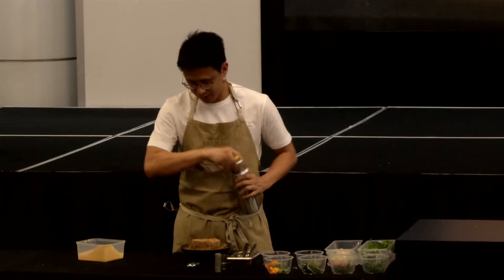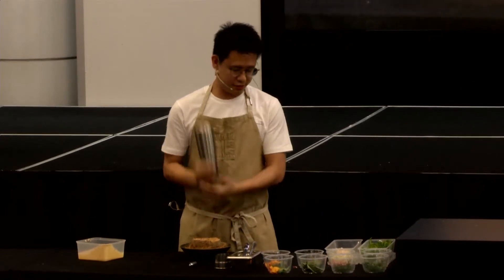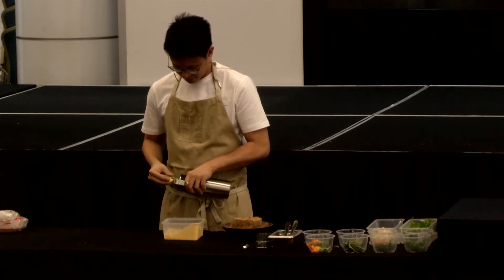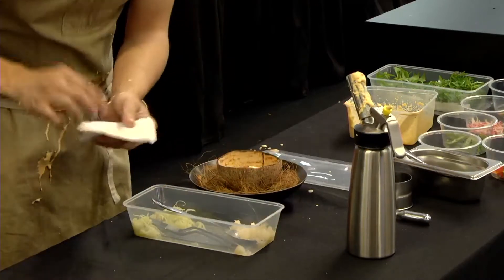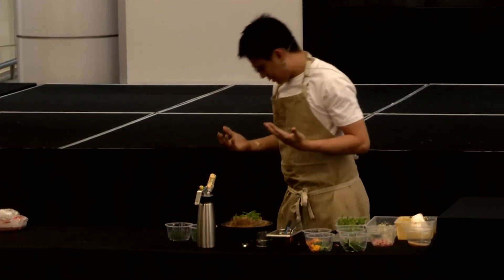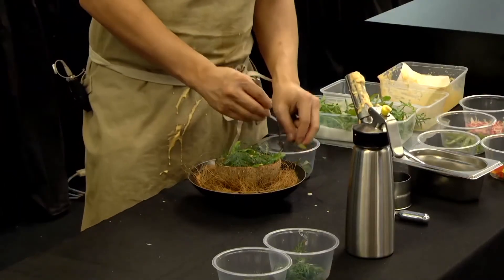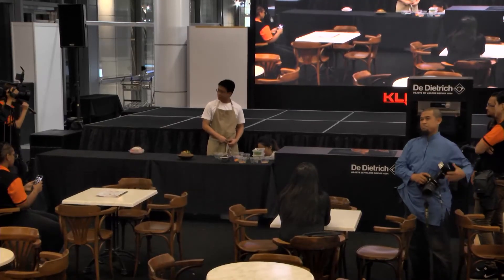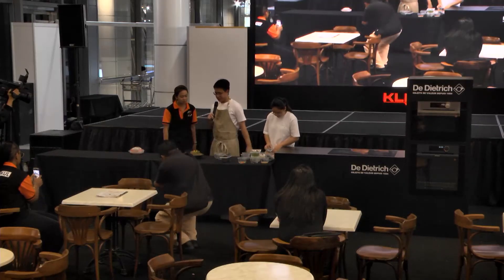MIGF KULinary 2019 - Cooking Demo Chef Johnson Wong Day 2